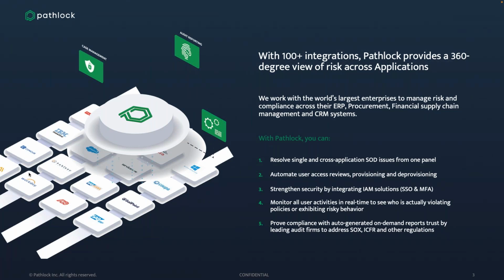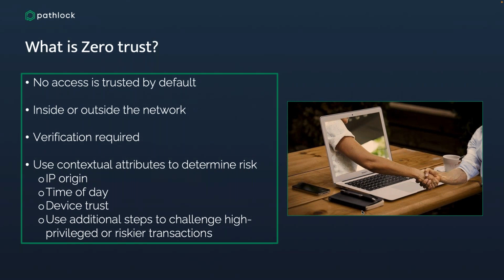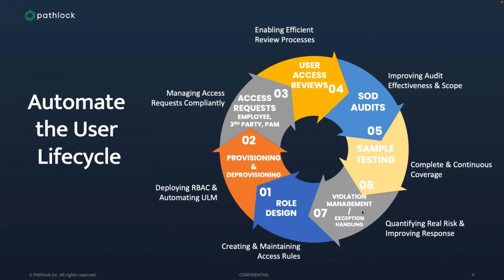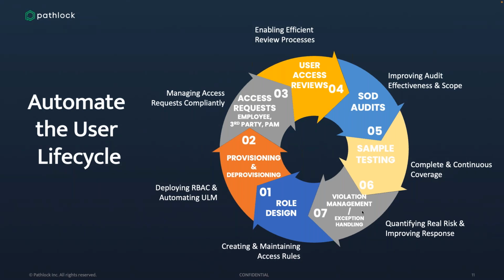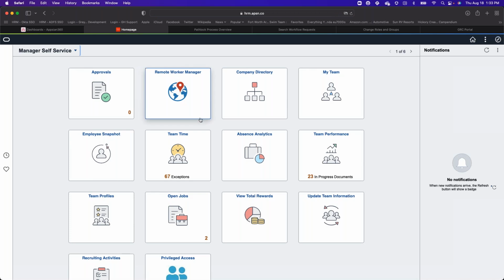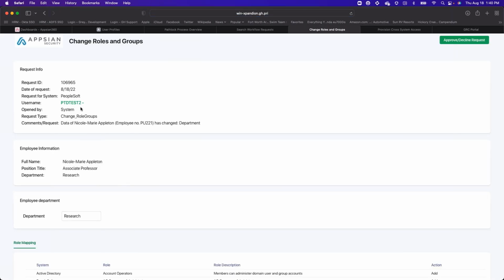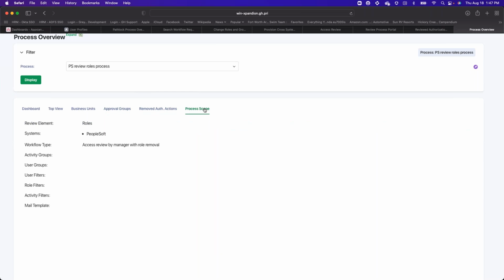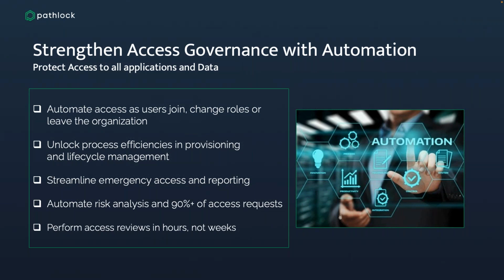Achieving the Zero Trust Security Model for PeopleSoft